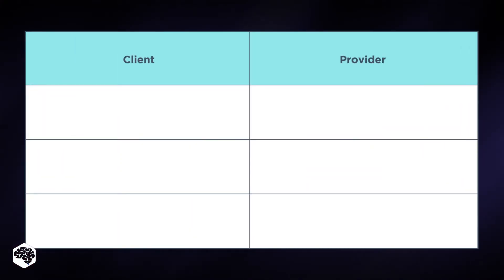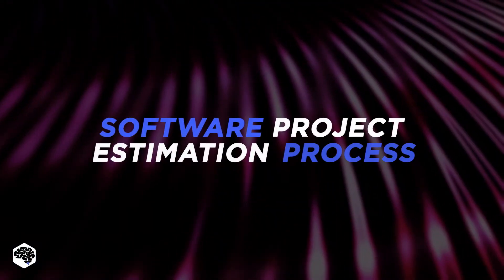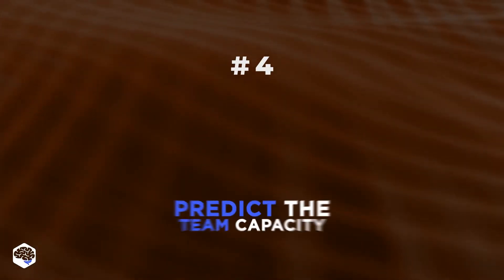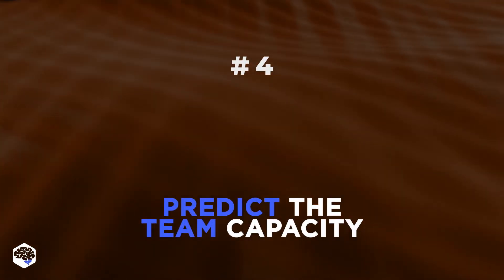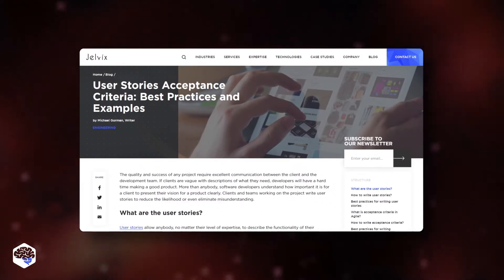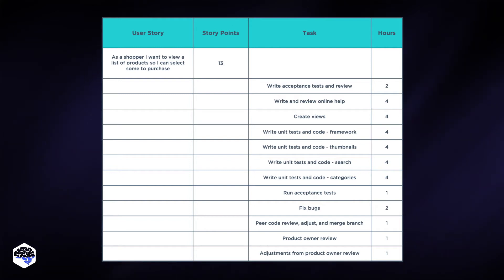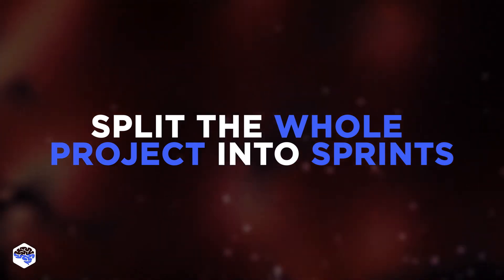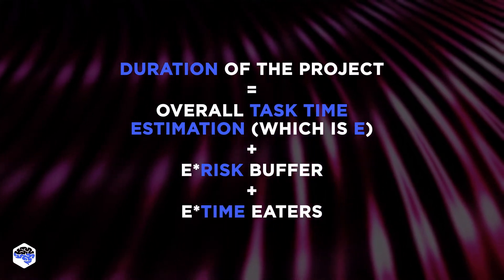HOW TO ESTIMATE SOFTWARE DEVELOPMENT PROJECTS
Do you know that over 66% of projects overrun costs? In this video, we’ll describe a software estimation process that helps to avoid overspending.

▶ About this video:
Why Do We Need Software Estimation?
Estimates provide value to both clients and providers. So, clients get information about the time required to complete the project and
the approximate project budget.

For the provider, estimation helps to:
- Organize work and set deadlines
- Define the optimal number of developers
- Calculate planning metrics.